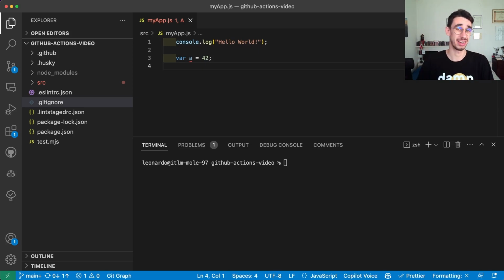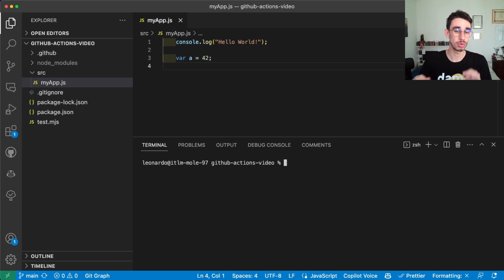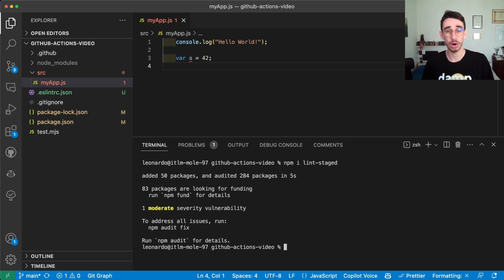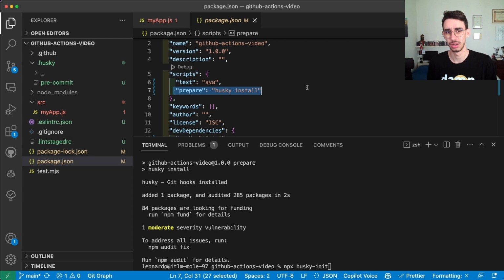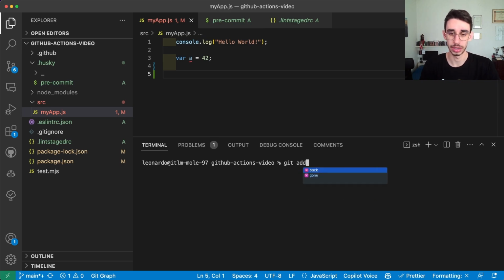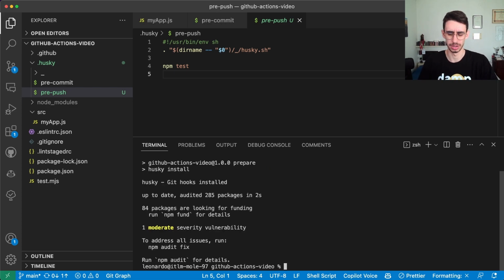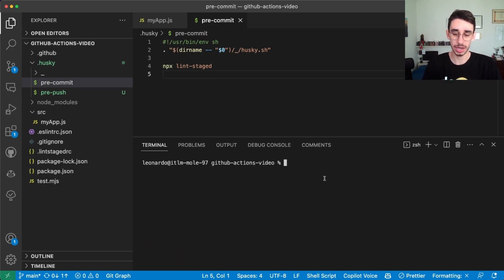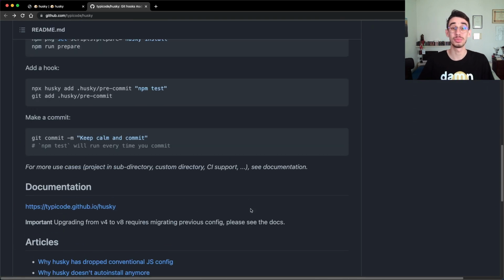A tool for error-free commits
Three things you do NOT want in your main repository: unformatted code, warnings/errors and failing tests.

Is there an easy way to prevent these from happening? Sure, just don't forget to check your code before pushing.

Or... use a tool which does that for you: husky!

You can also follow me on the other platforms:
TIMESTAMPS
00:00 Demo
00:49 Setup
02:08 pre-commit - Format & Lint
03:52 pre-push - Run tests
04:27 Bypass husky
05:32 Learn more